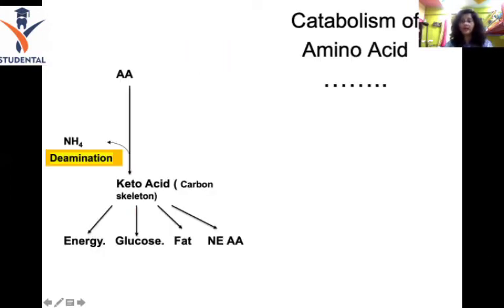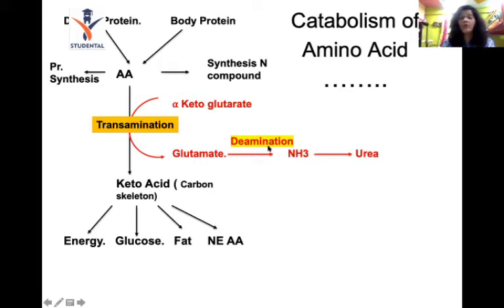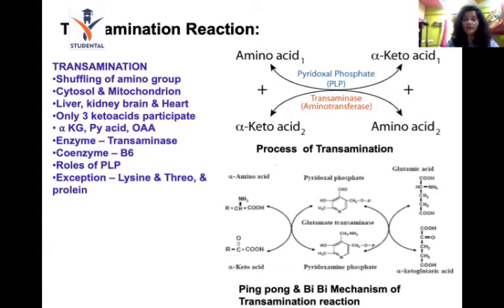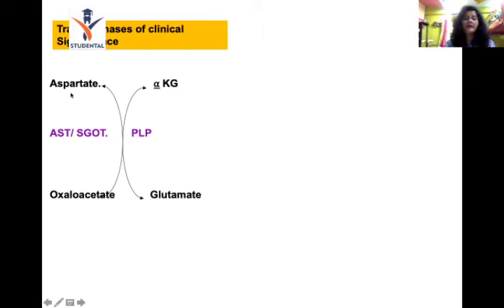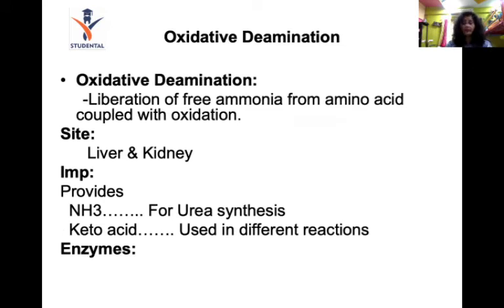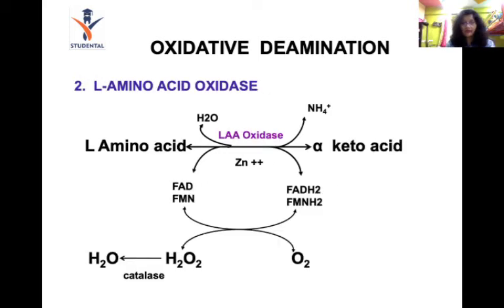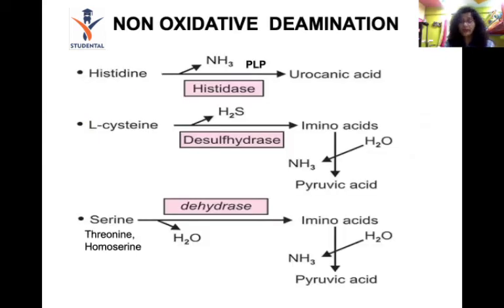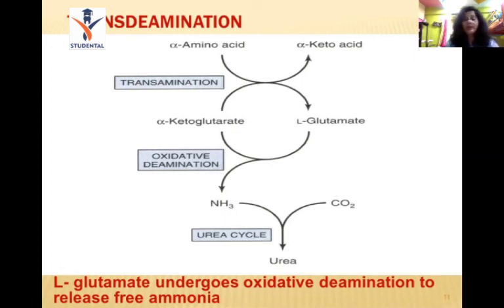Studental free lectures series, 1st year Biochemistry, Topic : Protien 2, By Dr. Smita Pakmode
Transamination and deamination reaction of amino acids: